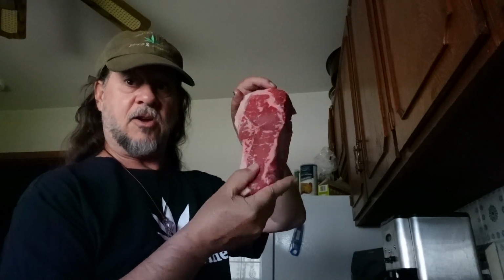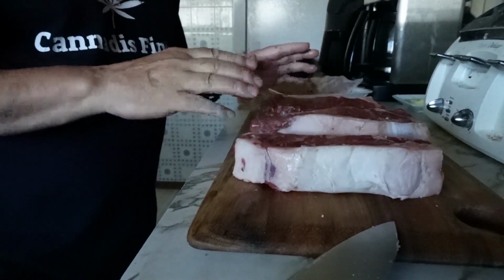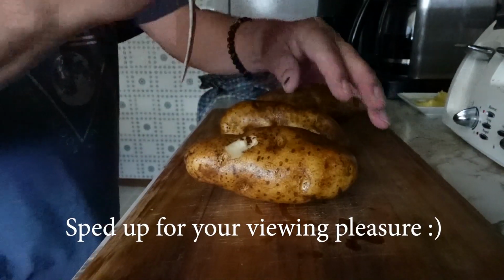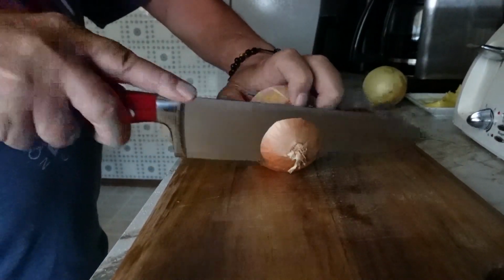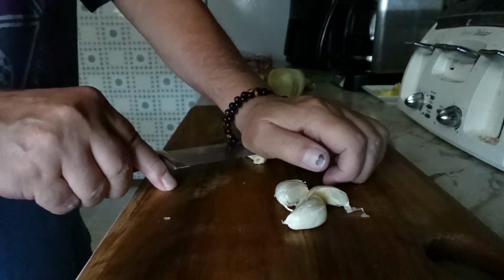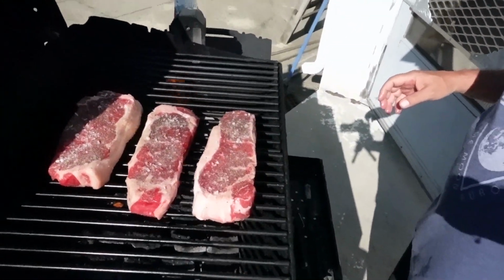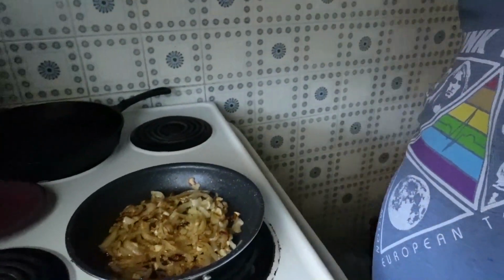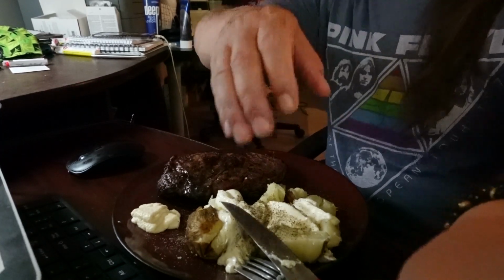Hippie Cooks - BBQ NY Strip and Baked Potato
You asked for it, here it is - I don't like short and to the point cooking video's that are 5 minutes long - this is in-depth and complete - I hope you enjoy it

Viewer Mail -
Calgary, AB T2E 9A3

Thank you to the following Patrons for supporting me and this channel

Jon Johnson
Eddie Hennig
Gratefuldaze RVlife
Clifford Burchfield
Nolan Void
Cannadis Finest Dispensary INC
Brandon Boechler
Sun and Moon Shine
Dodge 57 (New July 2020)

Support through Other Methods
Angie 978